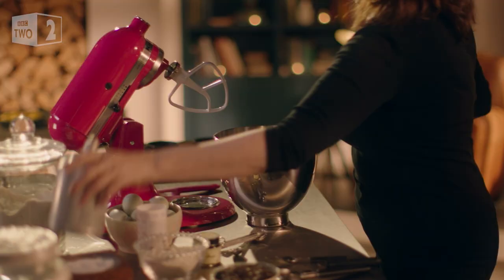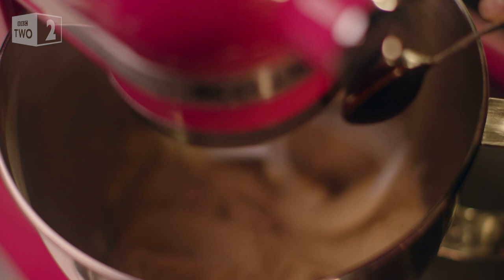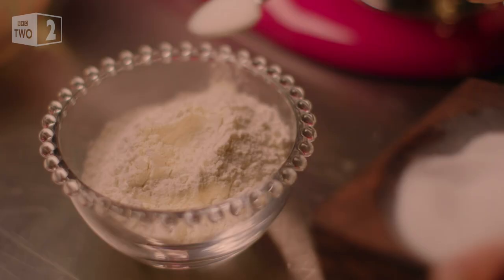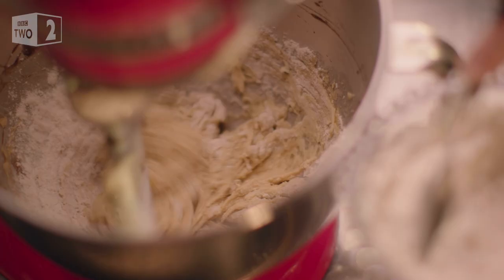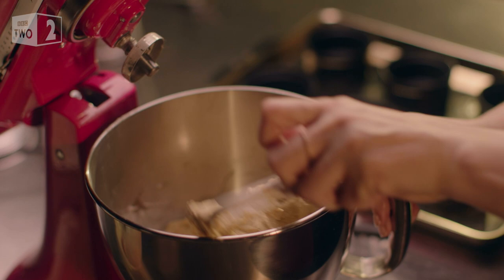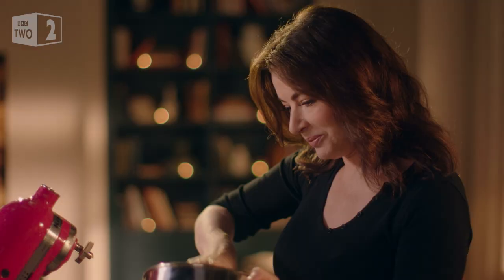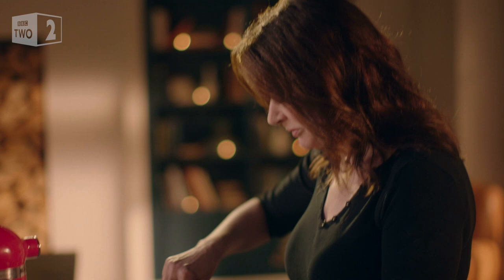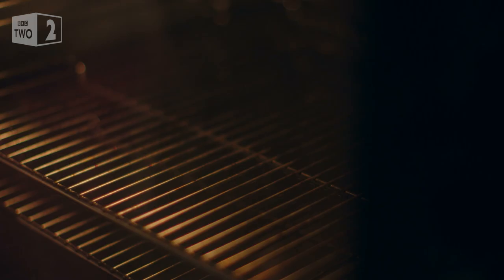Chocolate chip cookie dough pots recipe - Simply Nigella: Episode 5 - BBC Two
"My children love a chocolate chip cookie so gooey on the inside that I can’t really make the outside firm enough to let the cookies keep integrity of form."